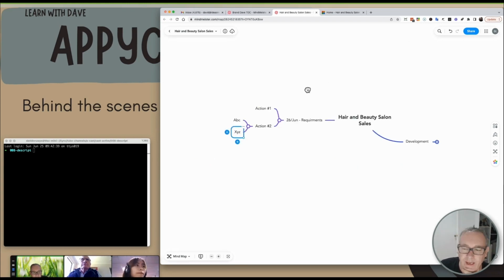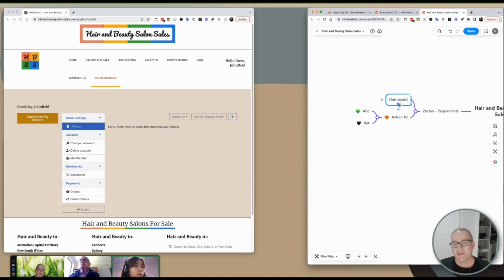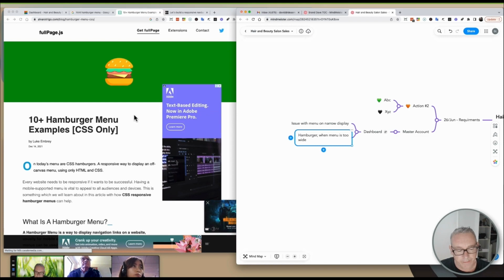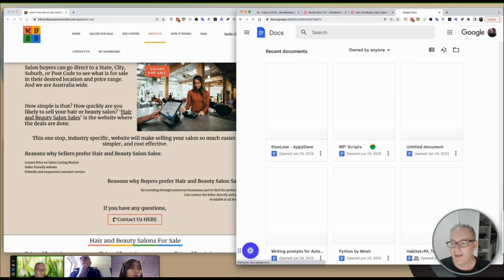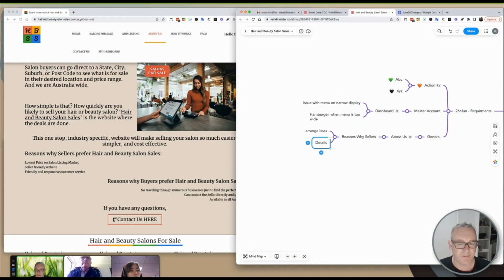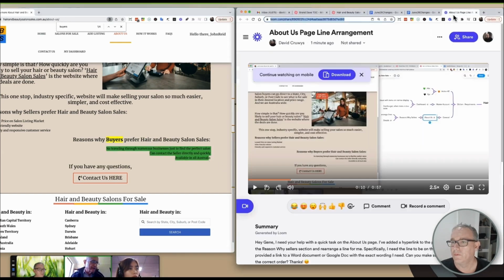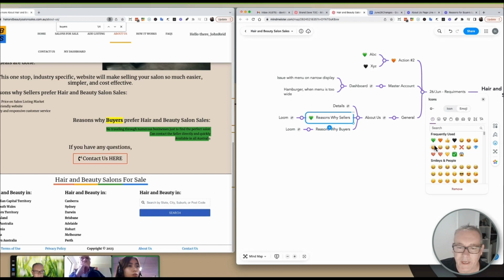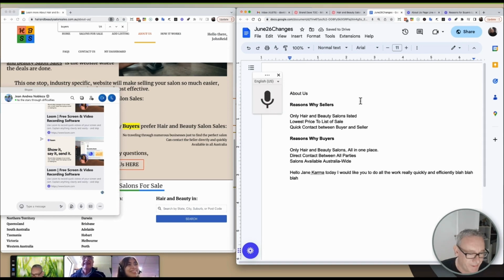Unlocking success: How a 72-year-old mastered task delegation for his web app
Are you finding it challenging to delegate tasks to your virtual team or manage your web application changes? Well, you're in the right place. Even at 72, it's never too late to learn!

In this video, we will dive into creating concise requirements, utilizing effective video communication, and building repeatable processes for your virtual team, making remote teamwork a breeze.

We'll also explore how simple tools like mindmaps and Google Docs can streamline this process and drive outcomes. So let's get started, because remember - in the world of successful remote team management, age and geography are never barriers.